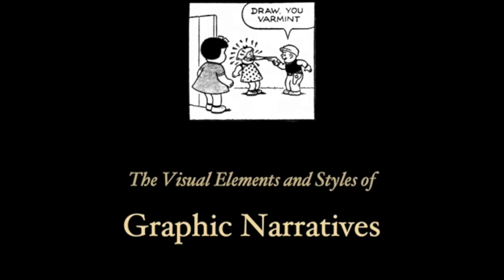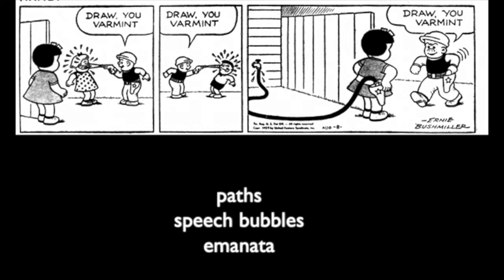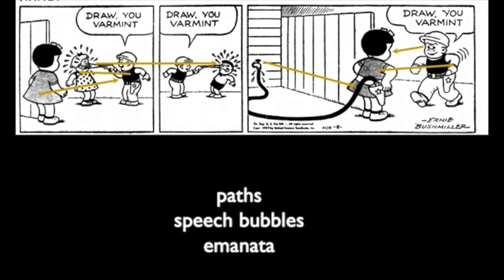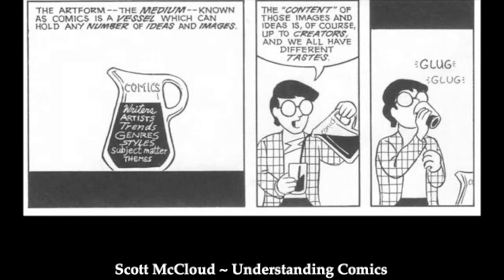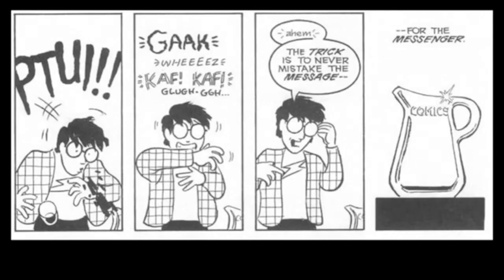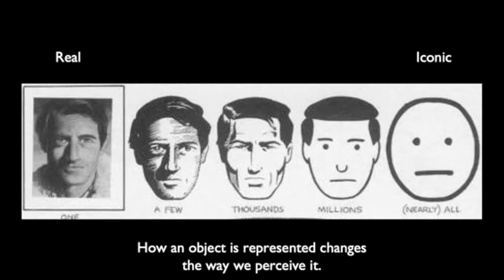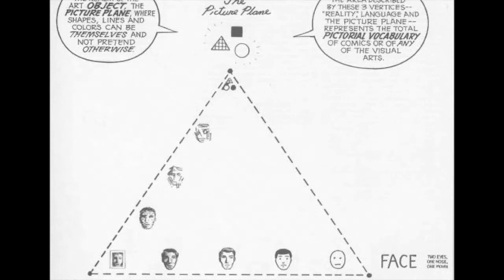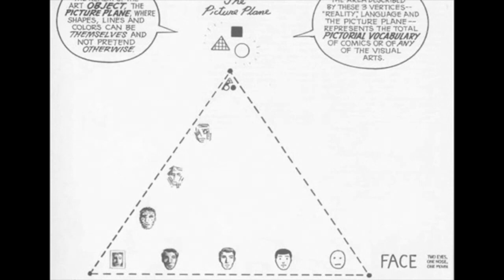History of Graphic Narratives, Lecture 0: Words and Pictures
Here is a general introduction to some of the important ways graphic narratives are different from other media.